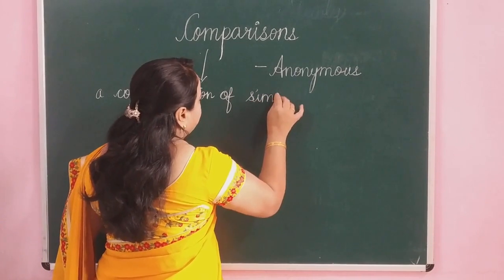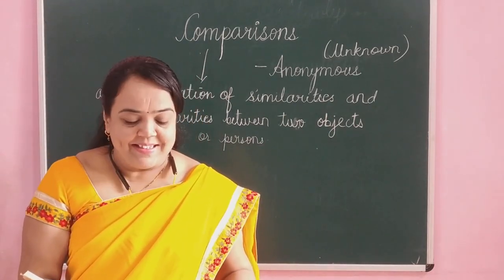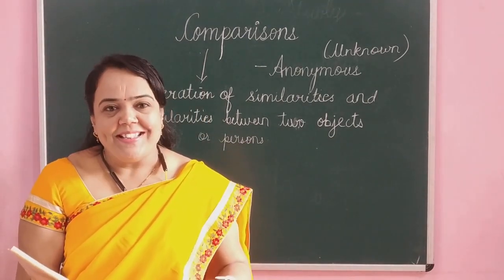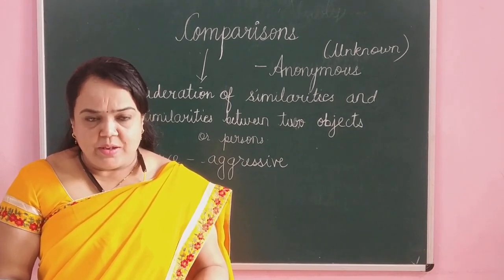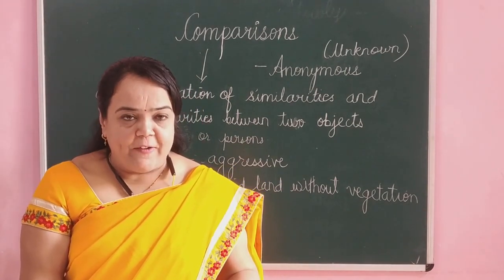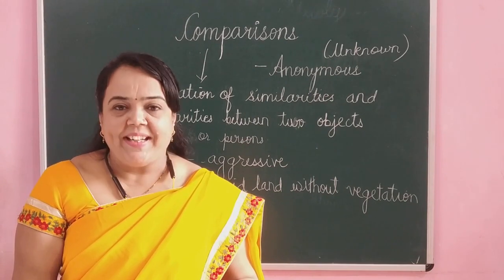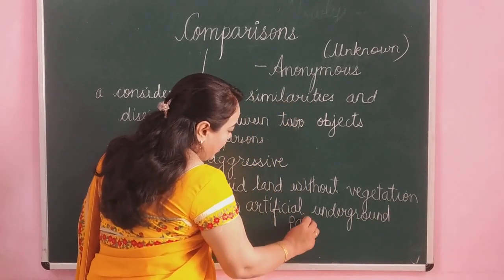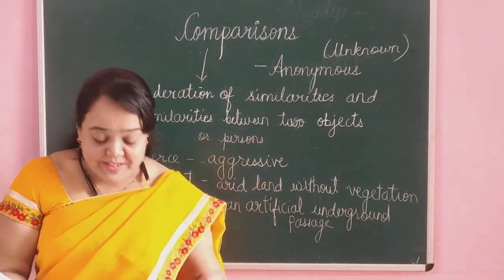Comparisons (Poem) English 9th standard.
Explanation of the poem along with the central idea.